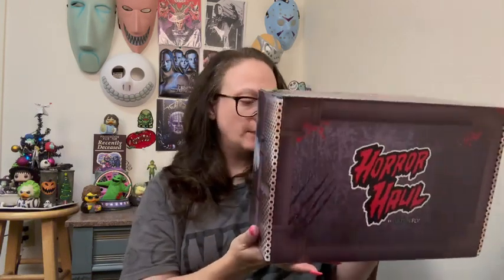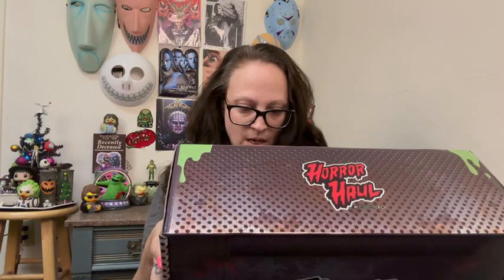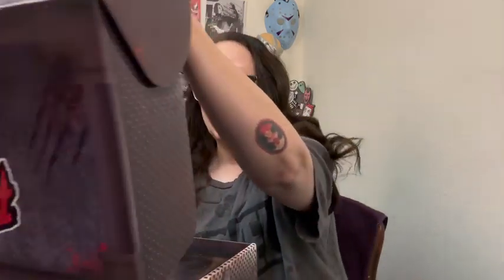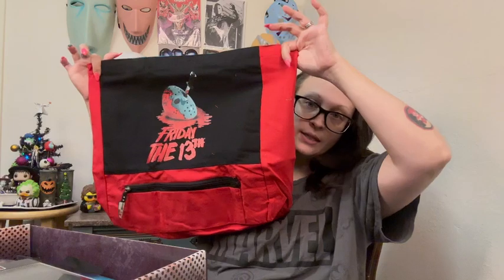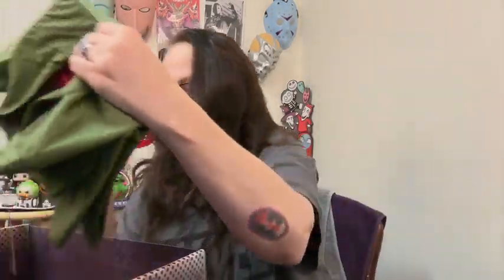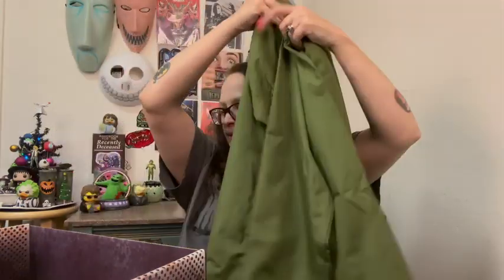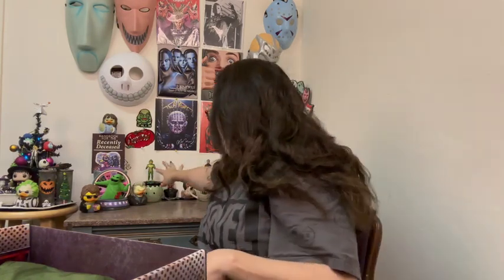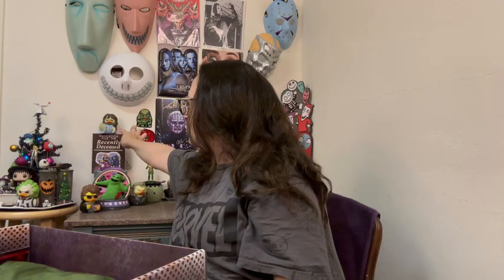Culture Fly Horror Haul Spring 2023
This box was roughly $42.99